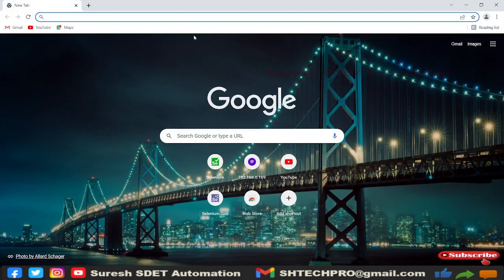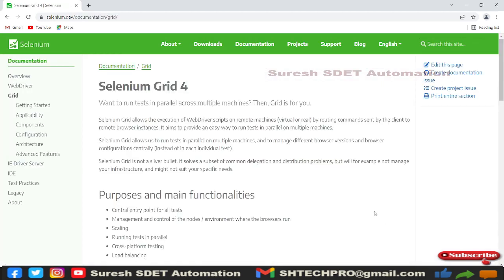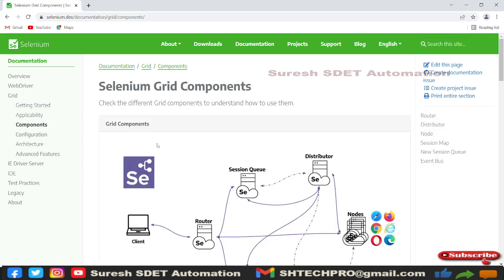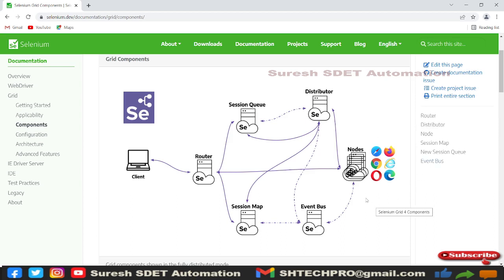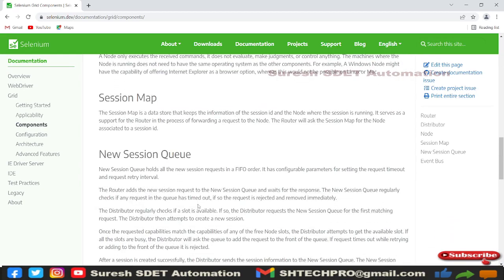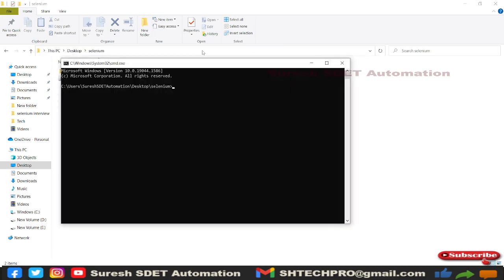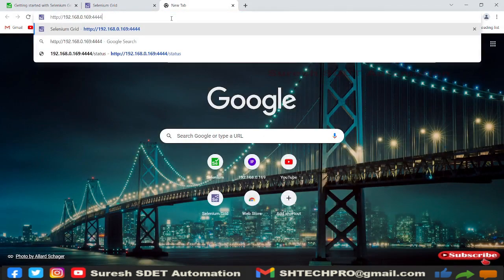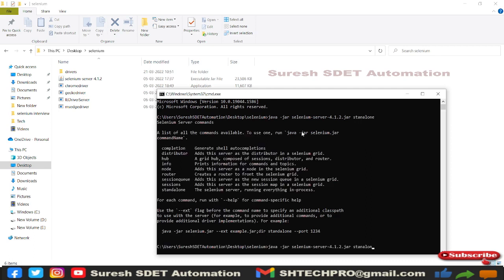What is selenium grid 4 | Introduction and Basic Configuration | Part 1